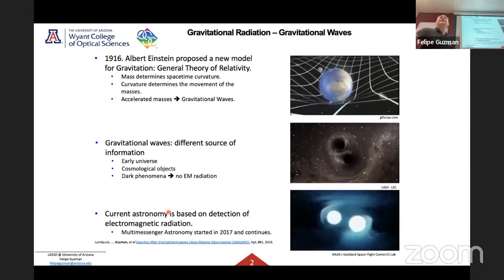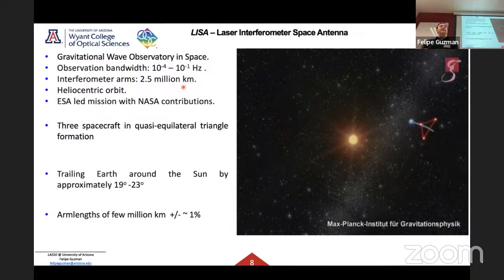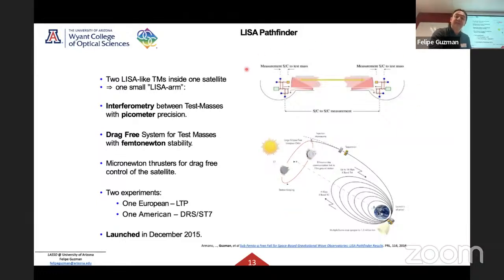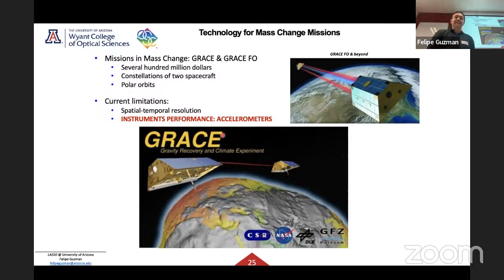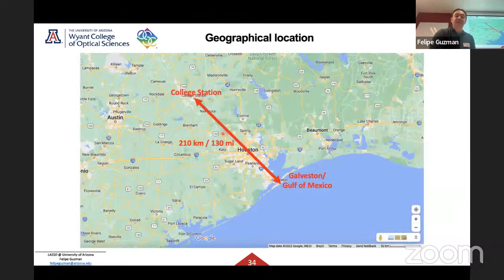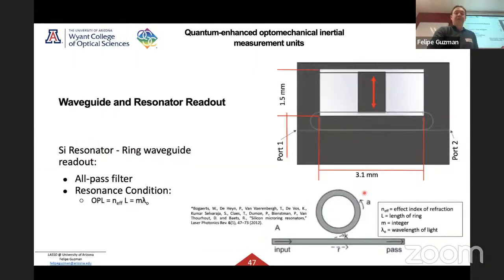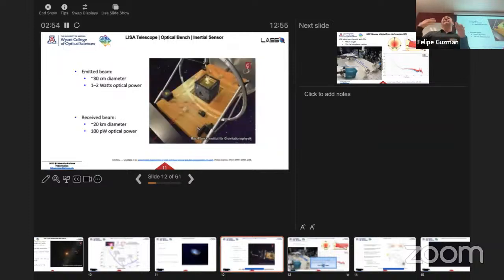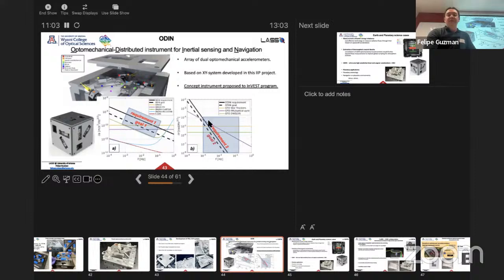Felipe Guzmán - Optical technologies for astrophysics, Earth and planetary sciences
Title: "Optical technologies for astrophysics, Earth and planetary sciences"
Speaker: Felipe Guzmán (University of Arizona)

Novel technologies and measurement principles find application in areas that are paradigm-changing; not only in fundamental science, but that directly impact the global economic and political stage. Detections from ground-based gravitational-wave observatories, like LIGO and VIRGO together with measurements of their electromagnetic counterparts, have opened a new window to observe the universe’s gravitational spectrum and have reshaped astronomy and astrophysics through Gravitational Wave and Multi-Messenger observations. Plans for future observatories in space, such as LISA, are well underway with the extremely successful LISA Pathfinder mission and the formal adoption of ESA. Moreover, GRACE follow-on continues GRACE’s legacy of providing information regarding climate change and our planet’s geo-dynamics through valuable observations of the Earth’s gravitational field, and developments are well advanced for subsequent missions both in the USA and Europe.